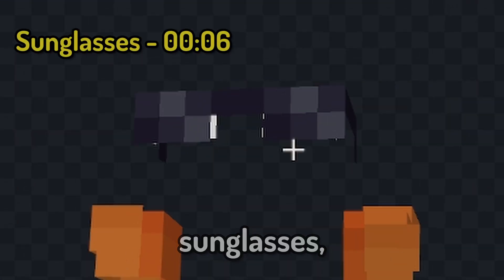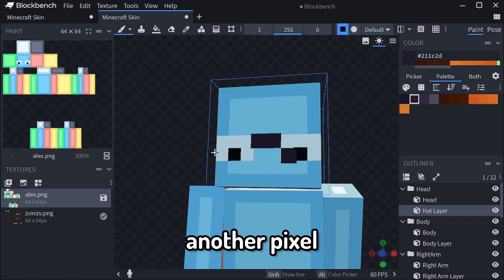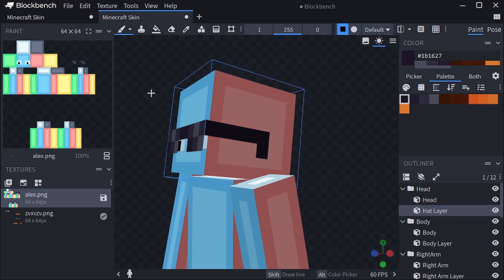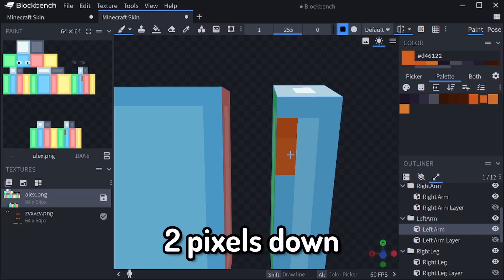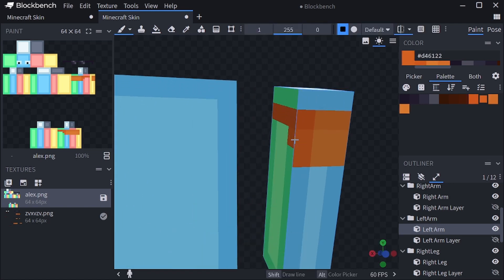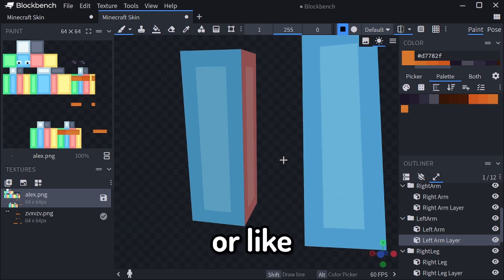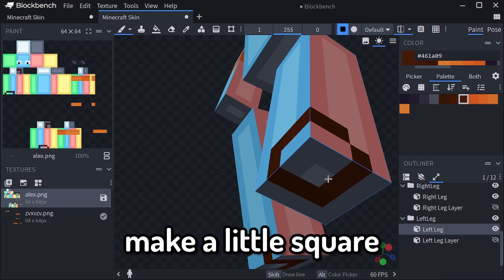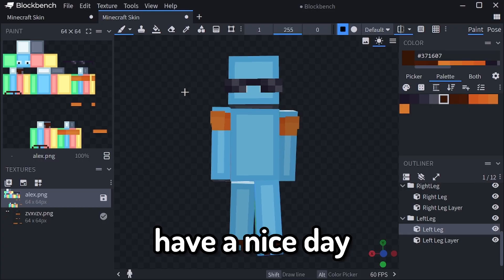Make Sunglasses, Floaties, and Sandals In Blockbench - Minecraft Skin Tutorial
In this tutorial, I'll show you how to add some sunglasses, arm floaties, and sandals to your Minecraft skin for Summer. With this guide, you'll be able to give yourself a cool, customized look in no time.

Oh, and tell me what other skin tutorials I should do in the comments.
The software I use is Blockbench, But you can use any skin editing tools like Photoshop, Photopea, Planet Minecraft, NovaSkin, etc.

HEX CODES:

SUNGLASSES
Darkest Black
2ND Darkest Black
3ND Darkest Black
Lightest Black

ARM FLOATIES
Darkest Orange
2ND Darkest Orange
3RD Darkest Orange
Lightest Orange

SANDALS
Darkest Brown - #371607
Middle Brown - #401807
Lightest Brown

Timestamps
Intro 0:00
Sunglasses 0:06
Arm floaties 1:12
Sandals 2:15

LINKS

DON'T CLICK!